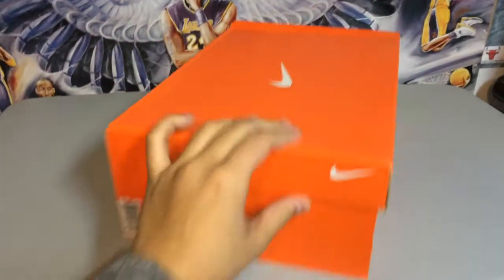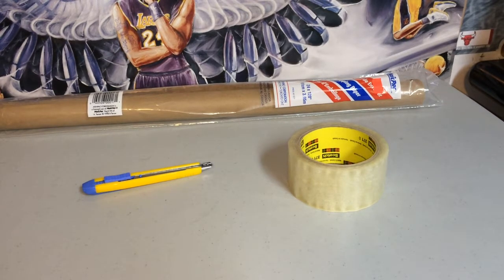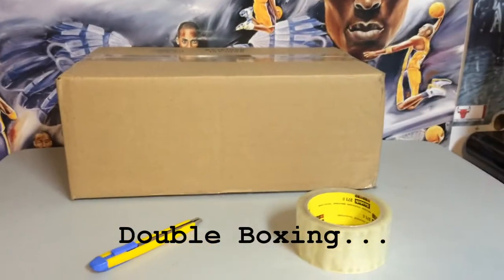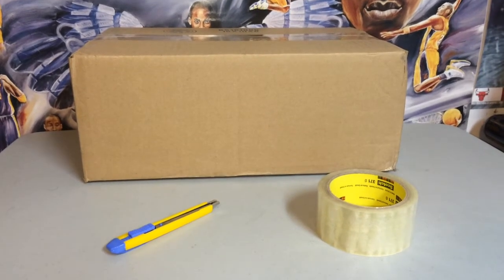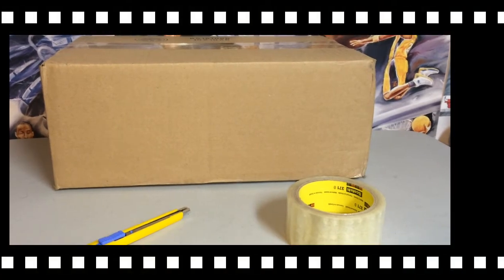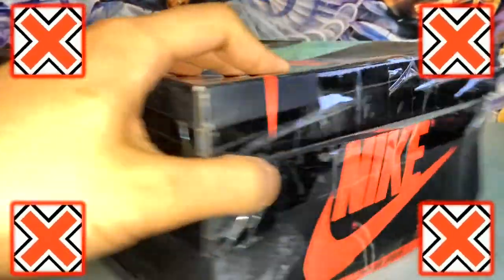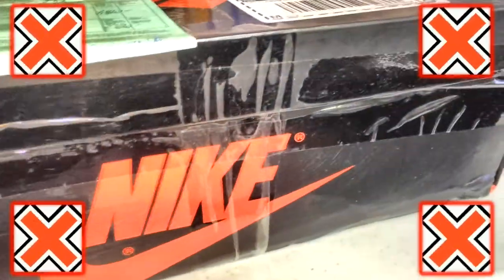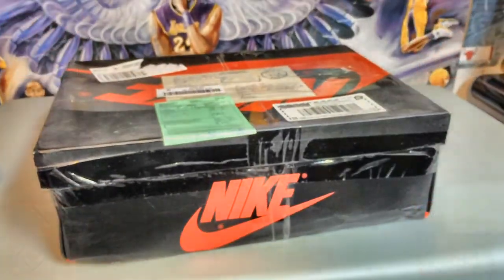How to and How NOT to Ship your Sneakers!!! THE BASICS!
DO NOT SHIP SHOES UNWRAPPED AND UNBOXED. ABSOLUTELY HORRIBLE.
Basics to Shipping Sneakers.

A day later. Seller ended up doing a partial refund for the issues. Better than nothing!